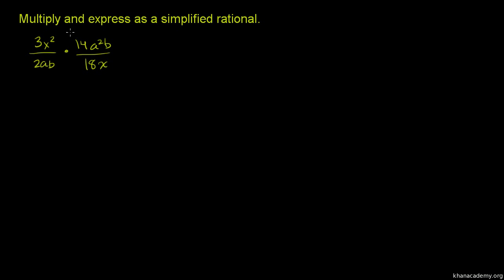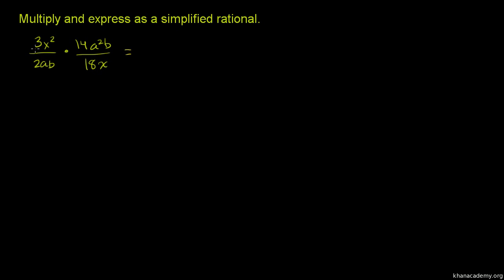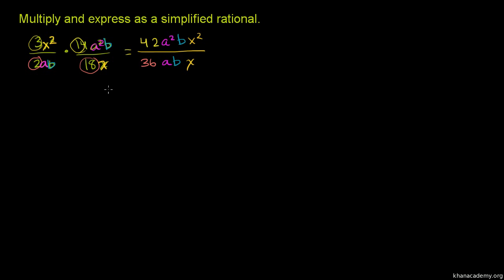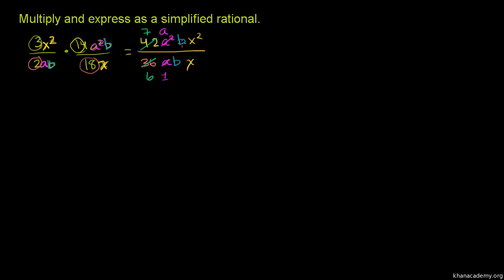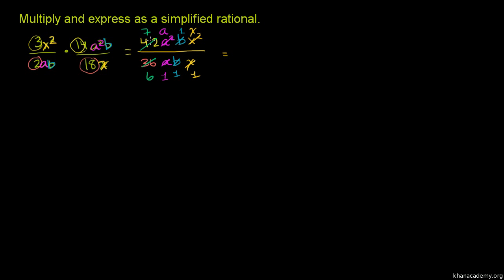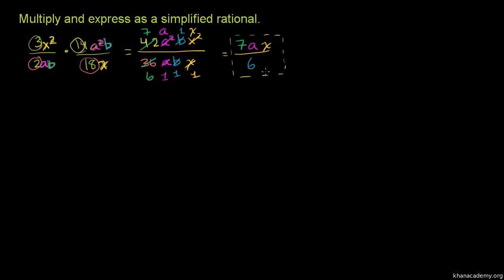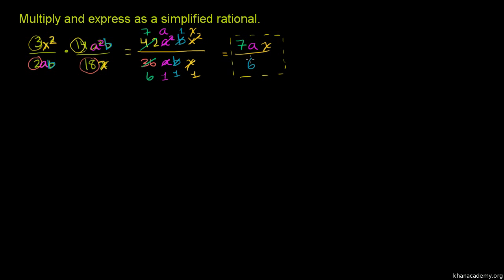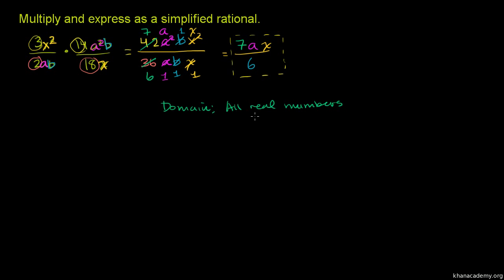2 Multiplication of Rational Expression